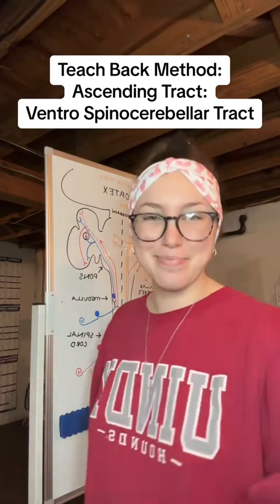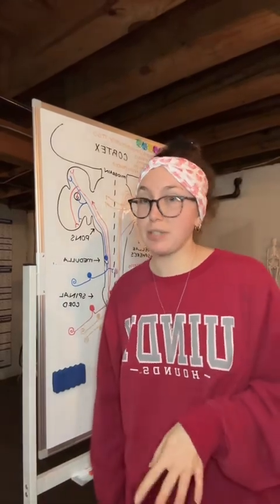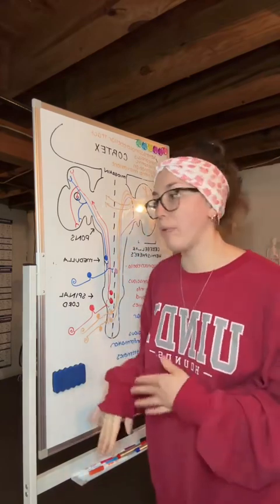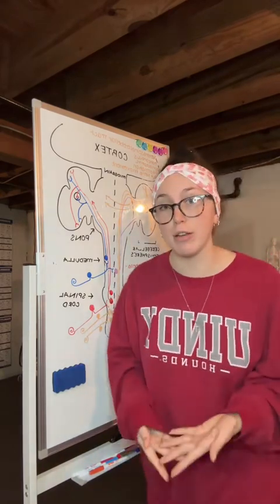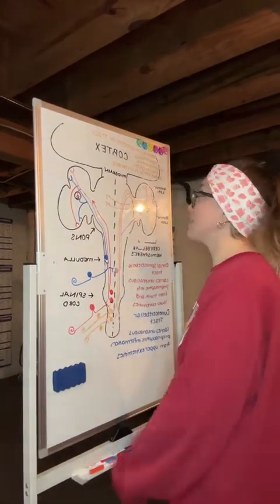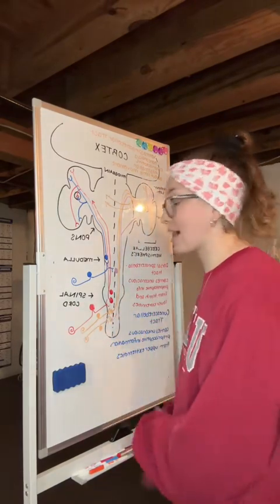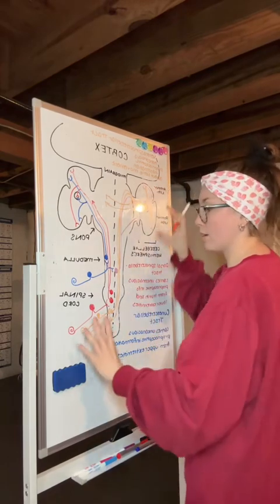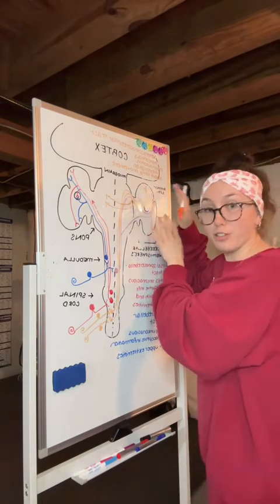Teach Back Method: Ventro Spinocereballar Tract